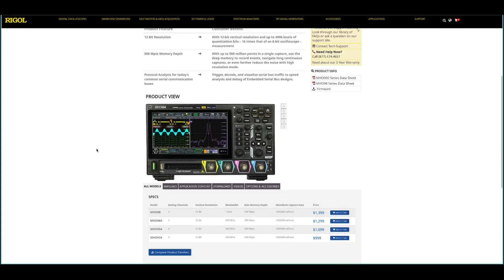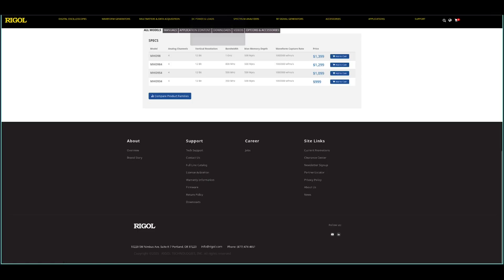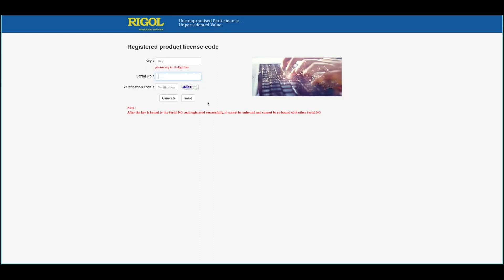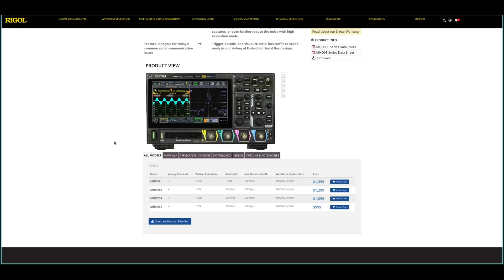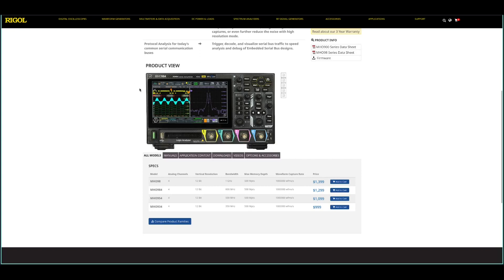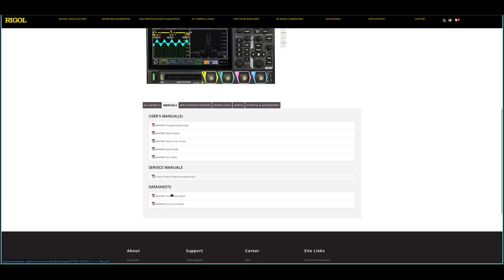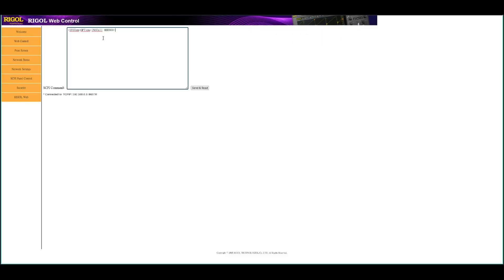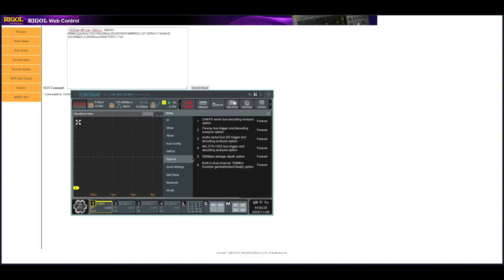How to Install & Activate Options License issue on Rigol MHO900 Series Oscilloscopes MHO98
This video is a tutorial on how to install and activate software licenses and options on the Rigol MHO900 series oscilloscopes, including the MHO98, MHO984, MHO954 and MHO934 models.